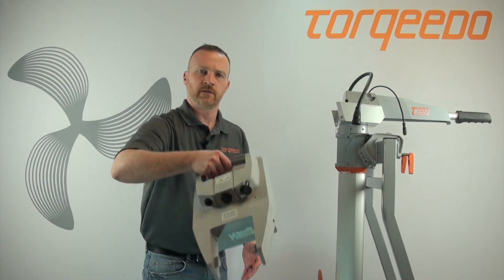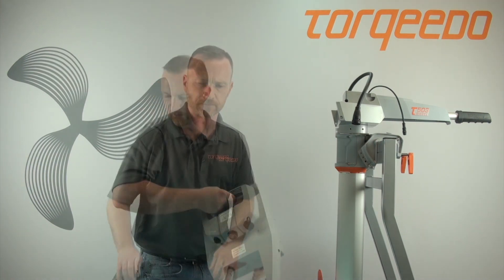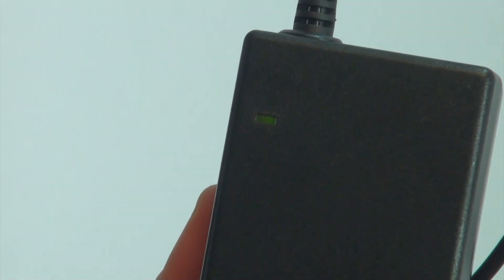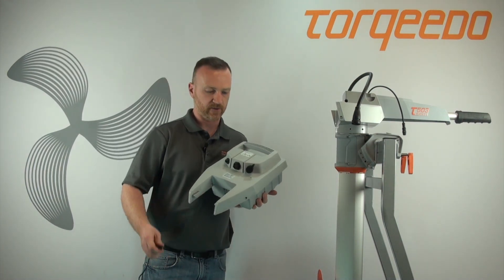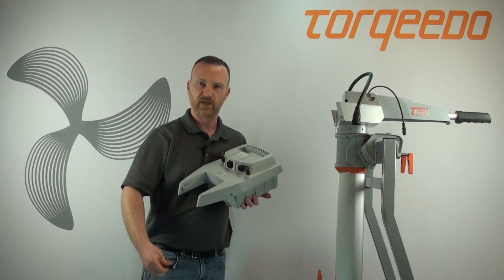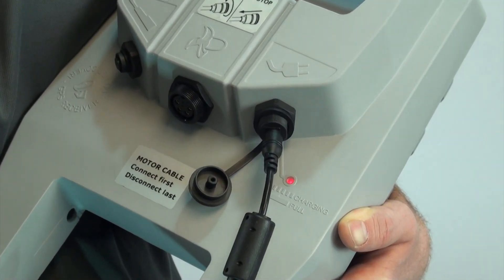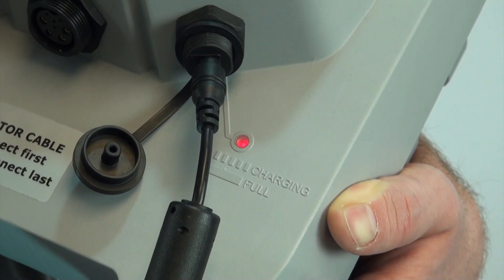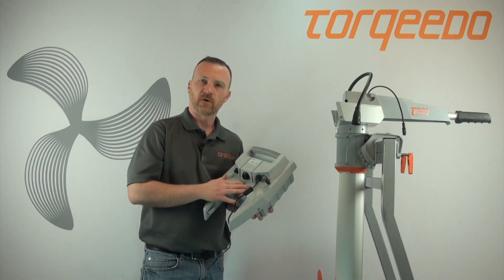Torqeedo Travel Motor Battery Charging Procedure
Learn how to properly charge your Torqeedo Travel motor battery.